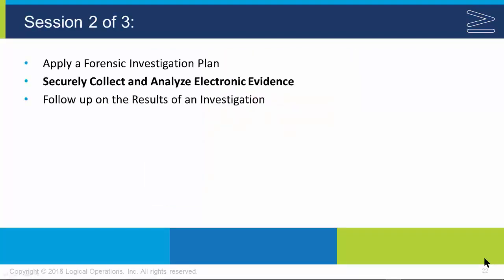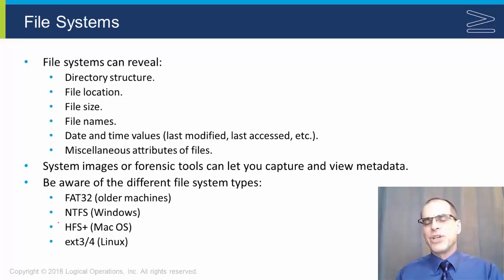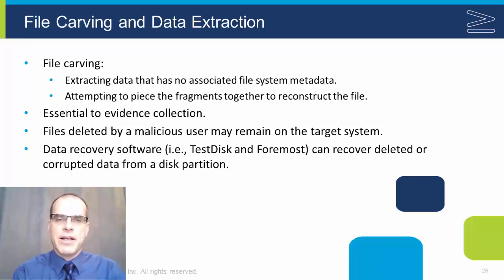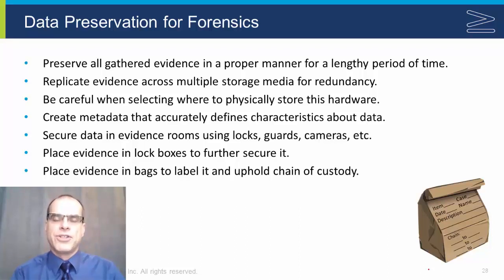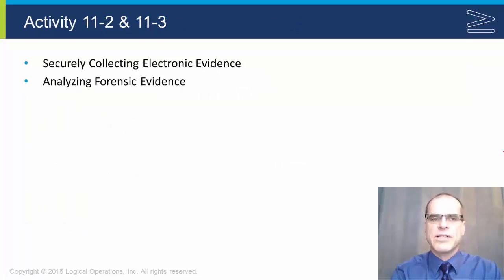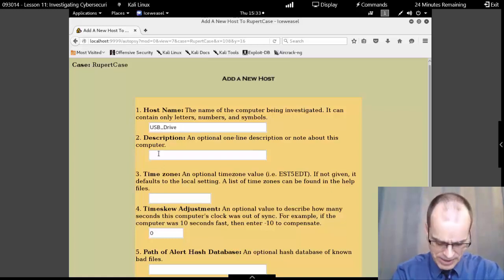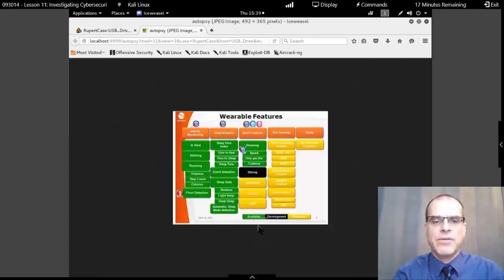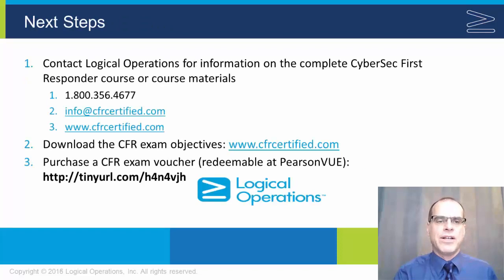Investigating Cybersecurity Incidents - Part 2 of 3